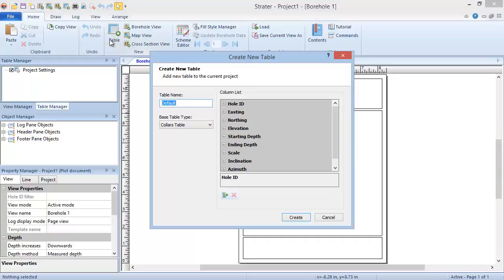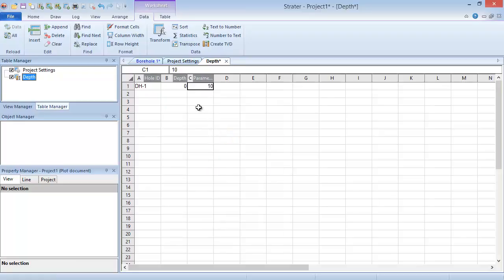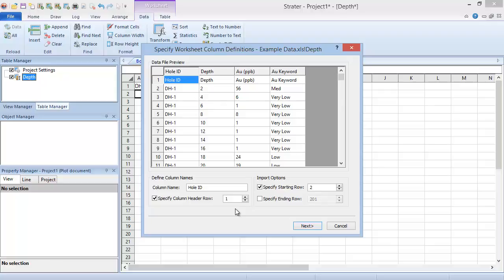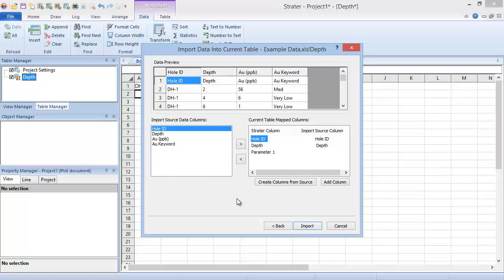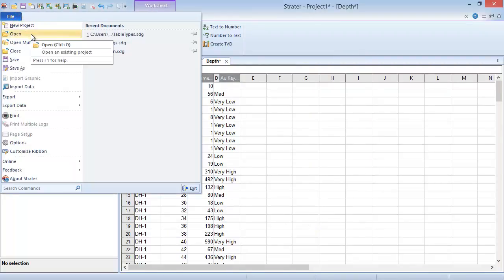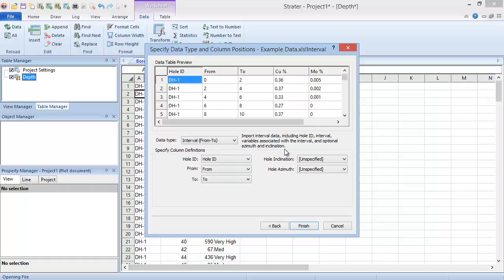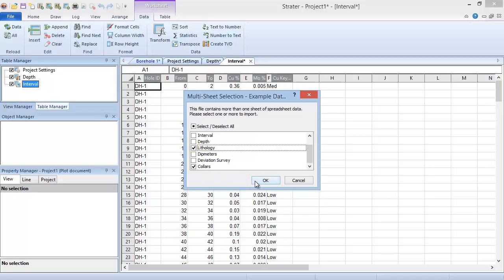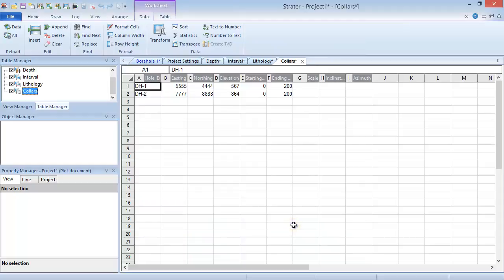Strater 5 - wczytywanie danych